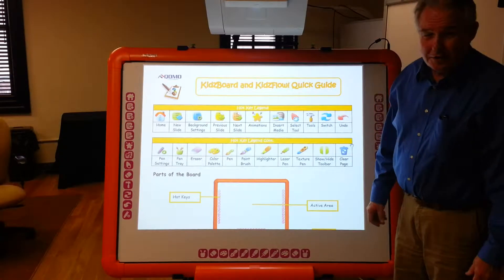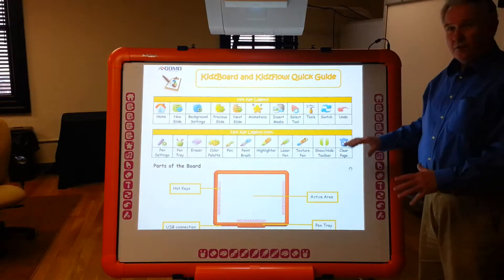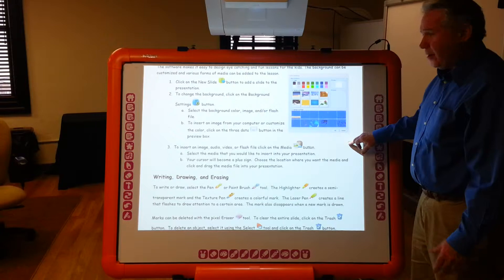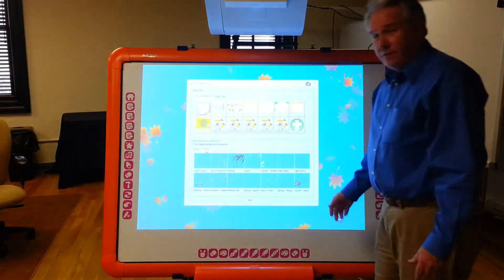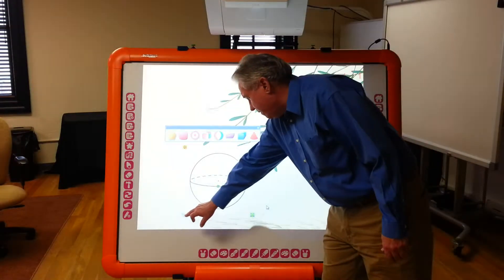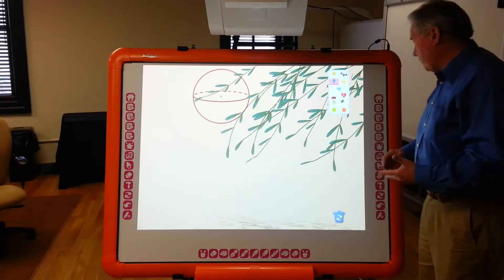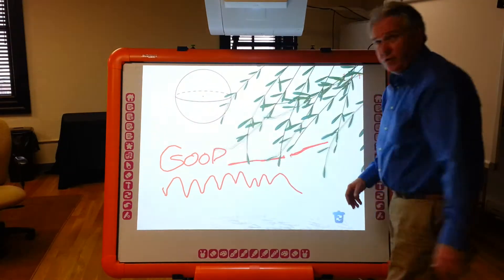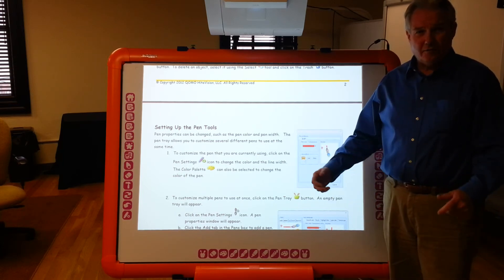Qomo Kidz board interactive whiteboard software demo/review, part 2 of 2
The Qomo Kidz Flow Works software comes free with the Kidzboard and it provides a fun, colorful workspace for students.  Teachers can create lessons, import pictures and videos, and even animate content.  While Kidz Flow offering all of the standard features of whiteboard software, it can be used in conjunction with any other whiteboard software or content that you want.